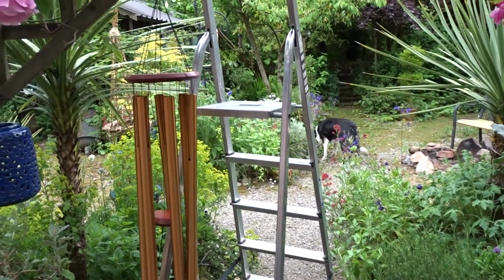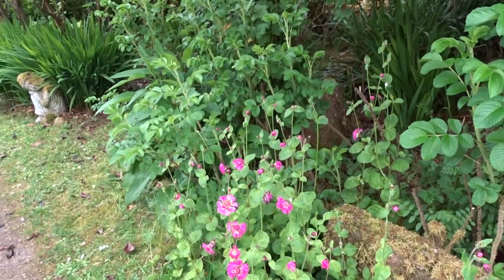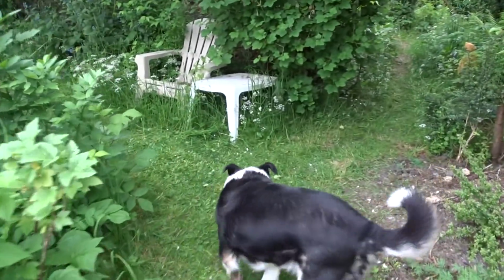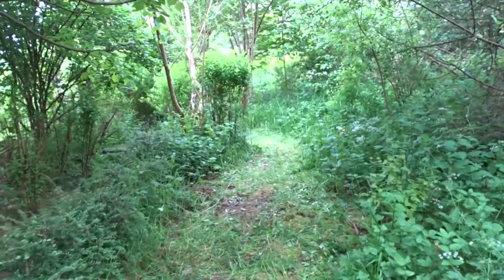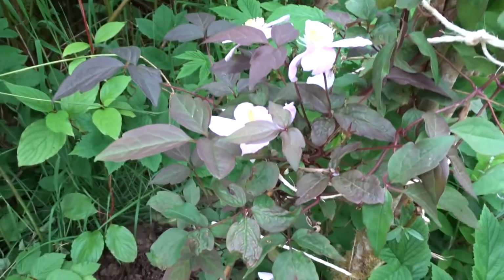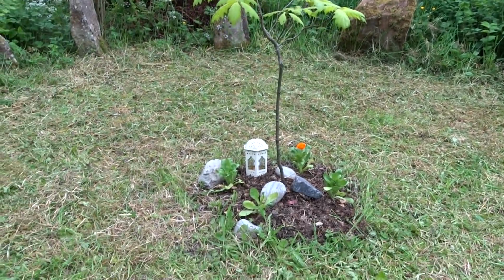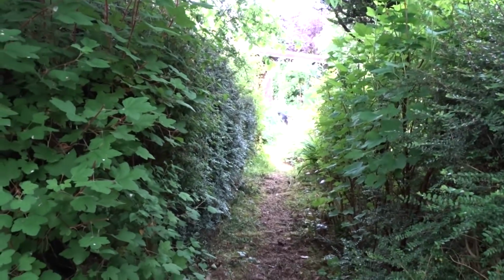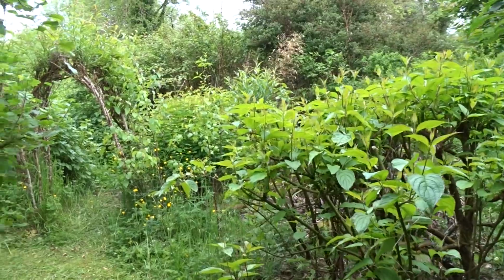Evening in the Cottage Garden Stone Circle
Bealtaine Cottage, Ireland, is the home of Colette O'Neill, writer, publisher and creatrix of Goddess Permaculture–land nurturing based on Earth-centered, Divine feminine spirituality. The Goddess is embodied in every aspect of Bealtaine Cottage and Sanctuary Gardens.
To learn more, visit:
where you can find almost ten years of material and over 15,000 photographs all free to access and NO Advertisements!